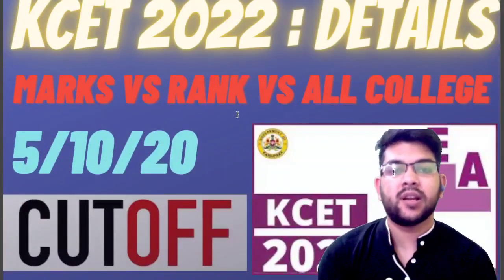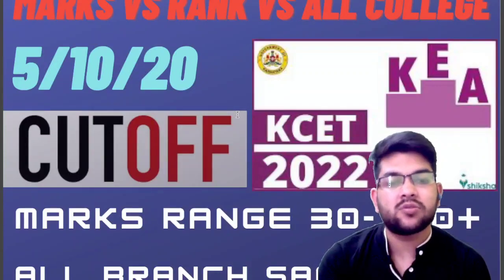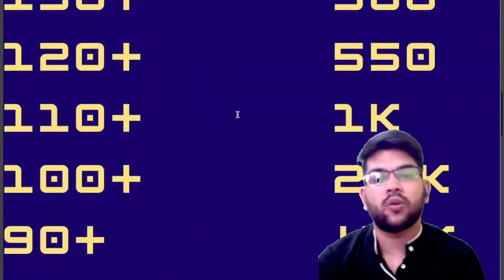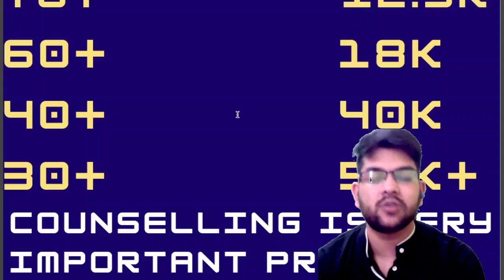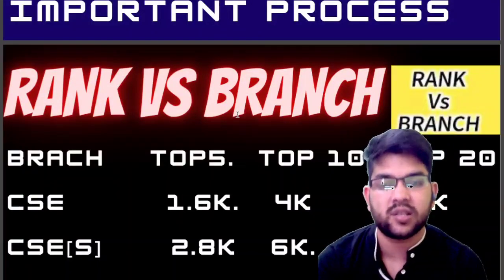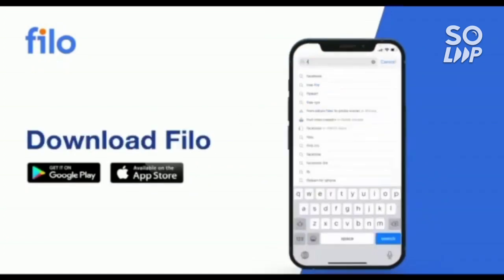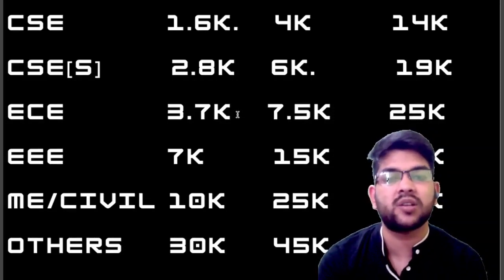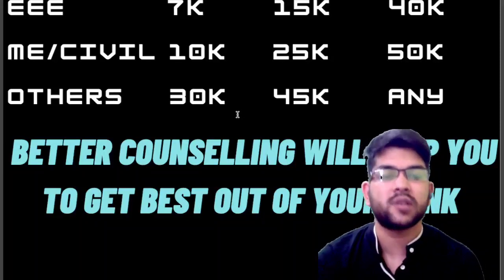KCET 2022 Marks vs Rank vs College | Top 5 , 10 , 20 college